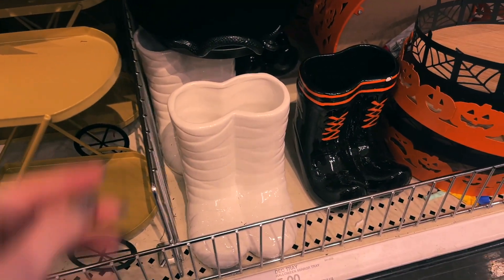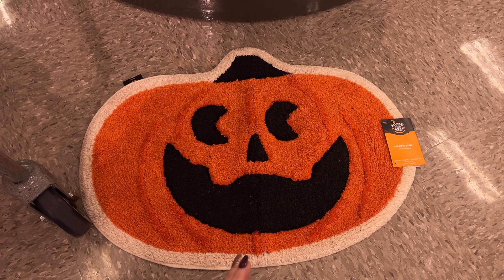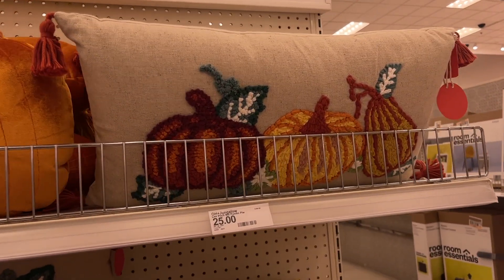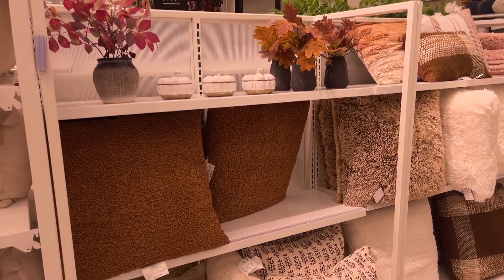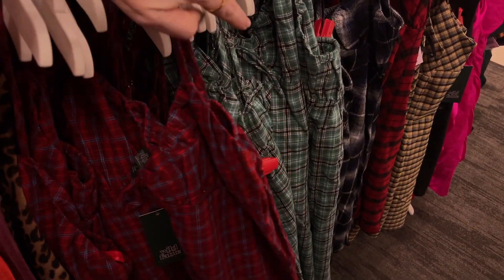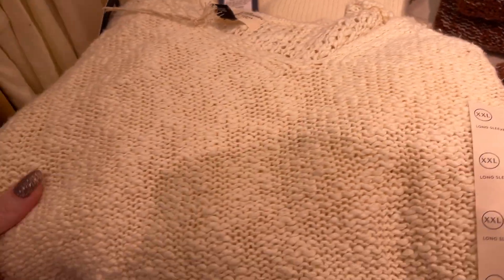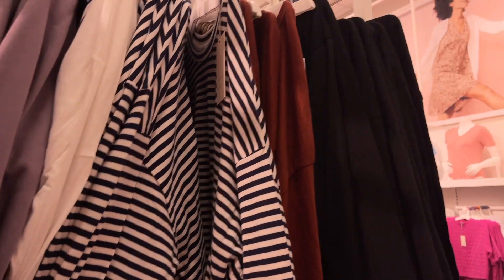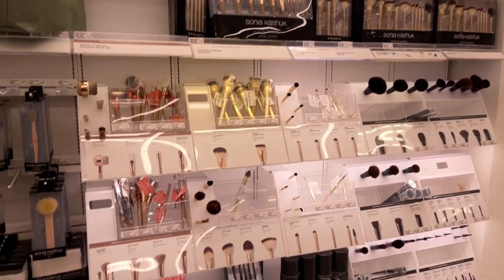TARGET TUESDAY: HALLOWEEN AND *NEW* ULTA BEAUTY! Fun New Fall Finds! Affordable Home Decor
✨My nails

✨My lip stick

Sizing info:
5’3”
120ish lbs
xs/s tops
0/2 bottoms
6 to 6 1/2 shoes

Products mentioned:

Threshold fall decor

Hearth and hand

Threshold Halloween

Jungalow fall

Womens shoes

Wild Fable dresses

Graphic tees/sweatshirts

Denim jacket

Wild Fable hats

Knox Rose sweaters

Knox rose dresses

Universal thread jacket

Universal thread sweaters

A new day sweaters

Ulta Beauty